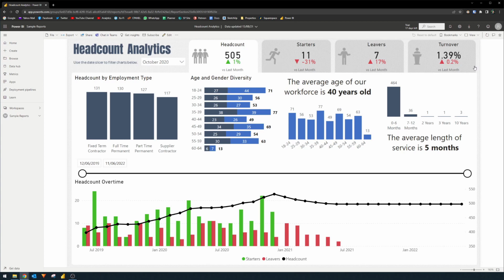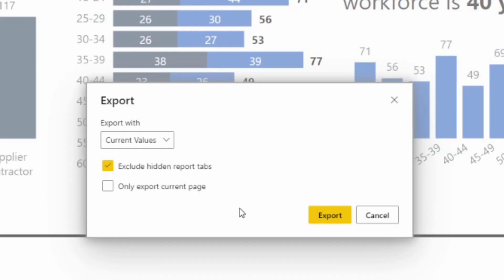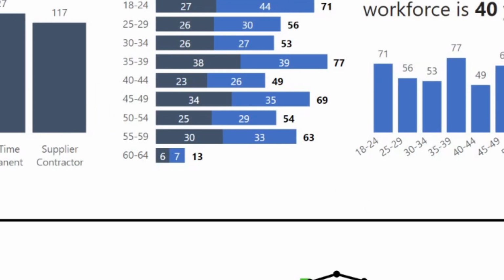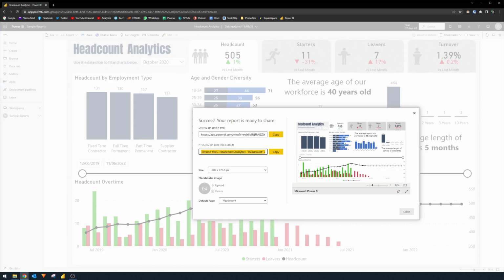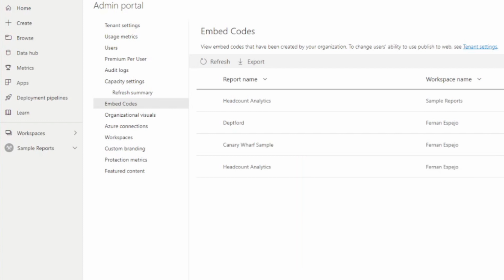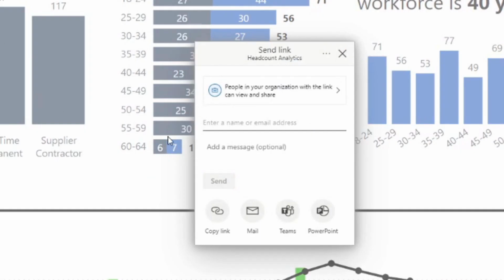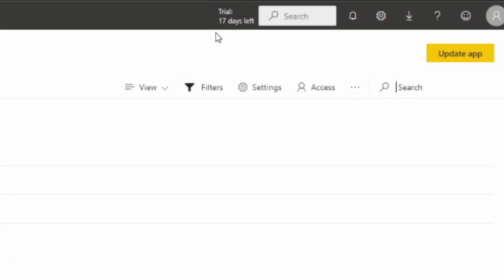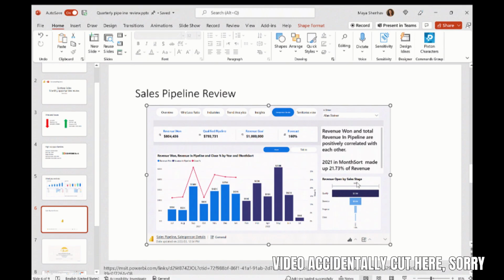How to SHARE Power BI Reports FOR FREE + Best Practices for Sharing // Beginners Guide to Power BI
In this video were going to go through a couple of different ways you can share Power BI reports for free. I'm going to explain why you should share through the Power BI service if you can, and what options are available to you.